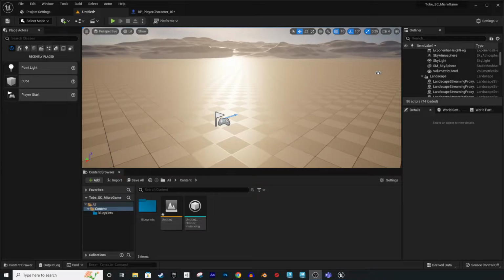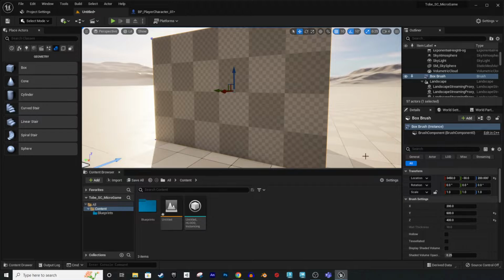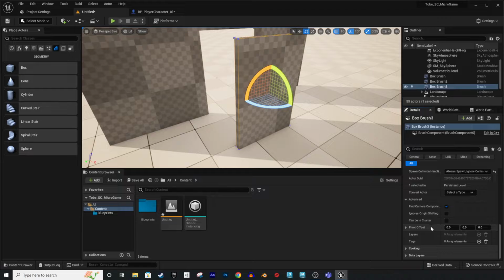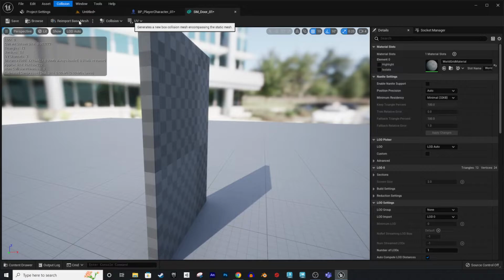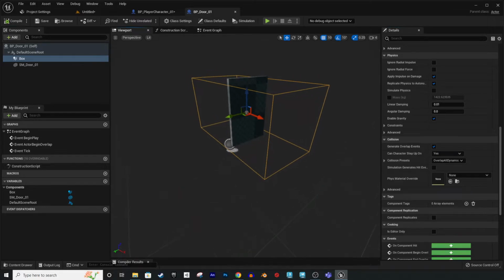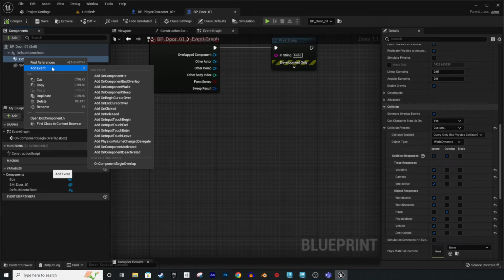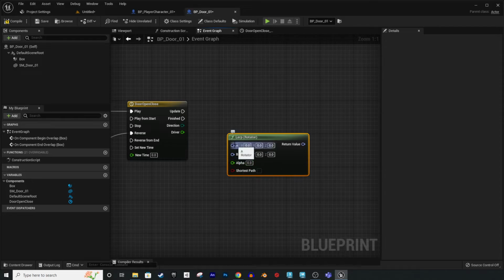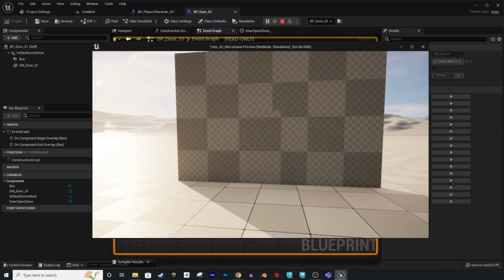Unreal 5 - Micro Game 002 - Automatic Door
Made for my game design and development students at Sunderland College.